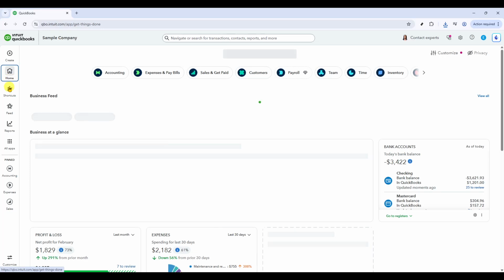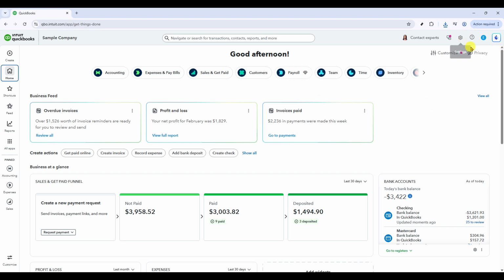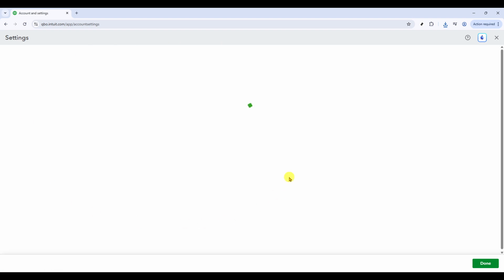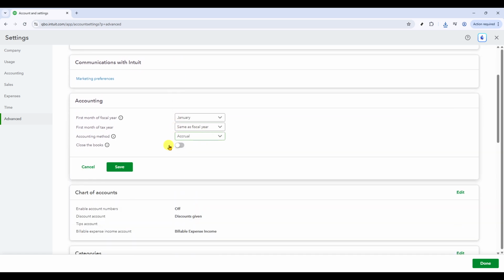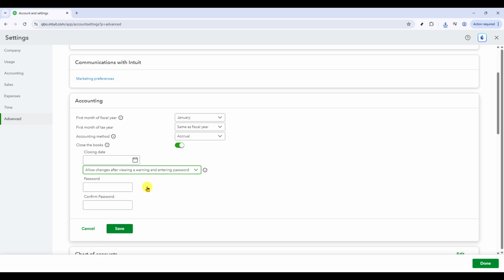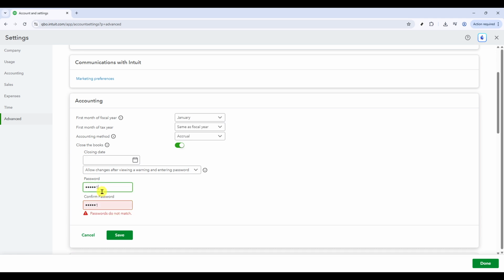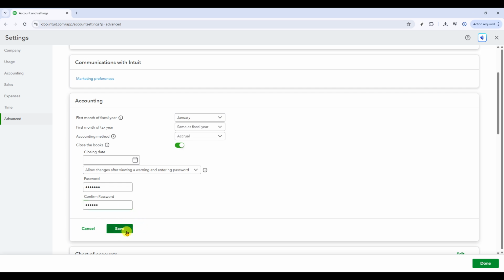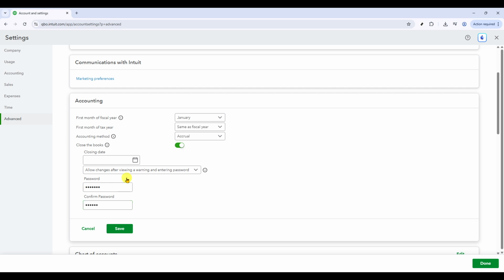How To Secure QuickBooks With Password Protection (2026) (Complete Guide)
In this video, I’ll show you how to secure QuickBooks with password protection step by step. This QuickBooks password setup tutorial is perfect for beginners who want to protect their company files and financial data safely.

You’ll learn how to secure QuickBooks with password protection, how to set strong passwords, and how QuickBooks login security works. This guide also explains how to protect your QuickBooks company file, safeguard sensitive data, and manage password settings for better security.

If you want to keep your financial records safe, knowing how to secure QuickBooks with password protection is essential. This tutorial will walk you through QuickBooks account security, setting up passwords, and ensuring your QuickBooks Online or Desktop files are protected.

By the end of this video, you’ll know how to secure QuickBooks with password protection, manage passwords effectively, and keep your financial data safe and organized.